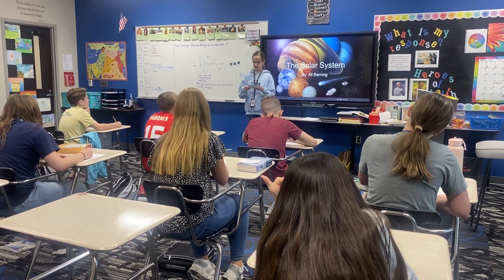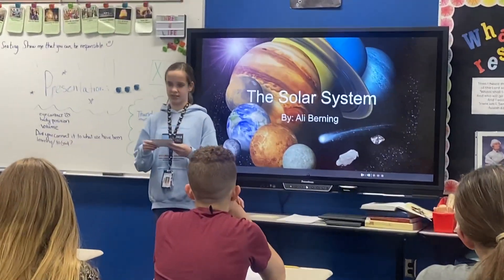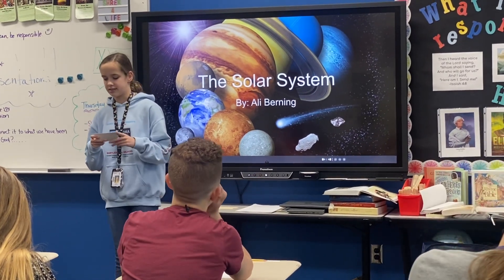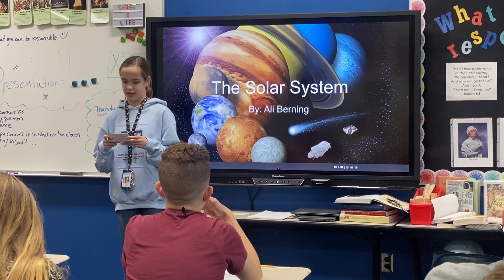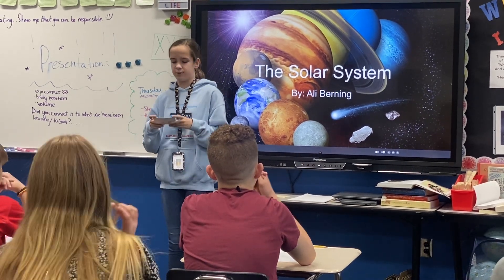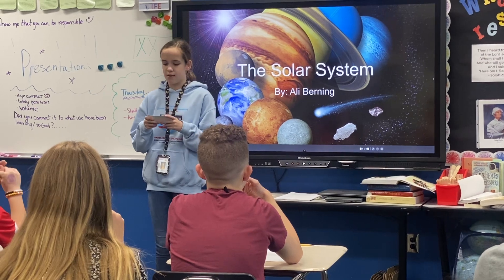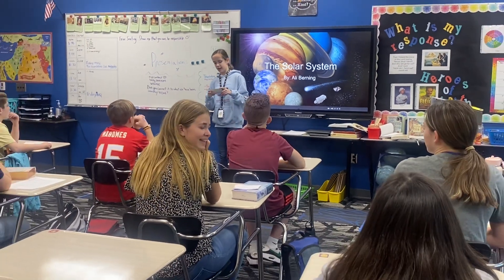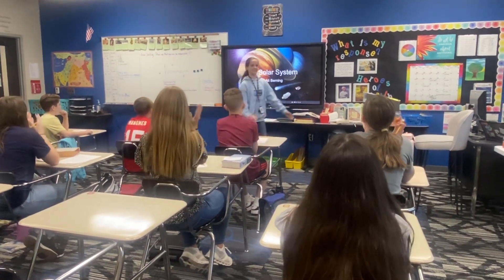Presentation example 4